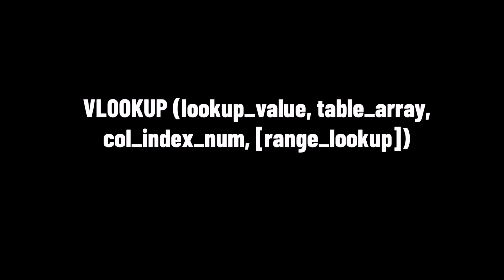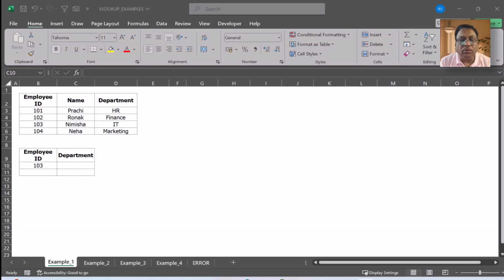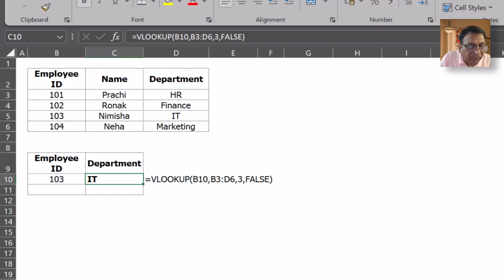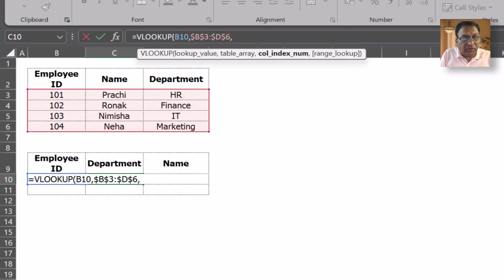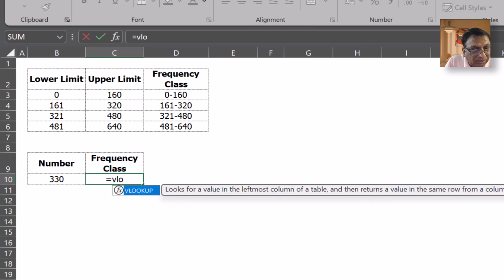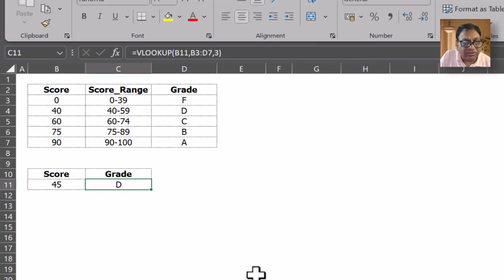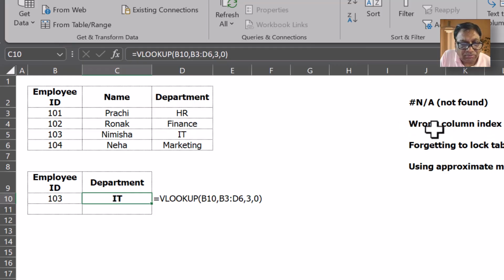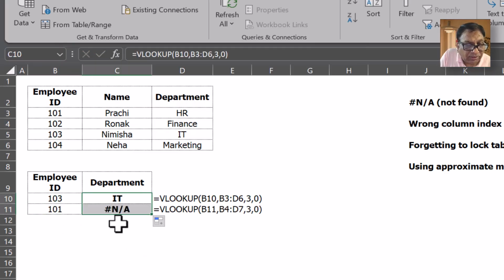How to use VLOOKUP function in Excel | Step by step tutorial of VLOOKUP function in Excel